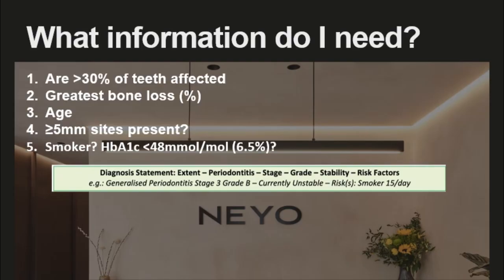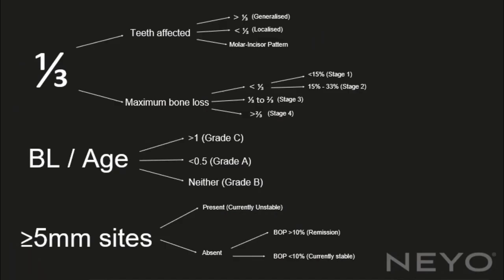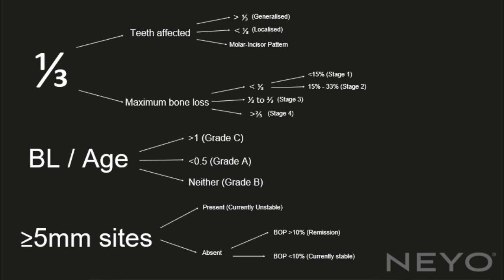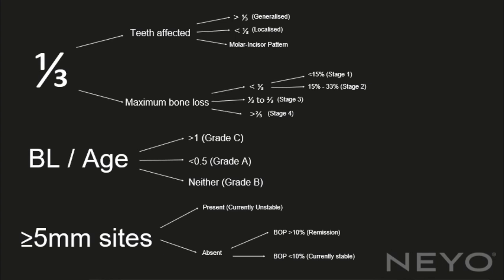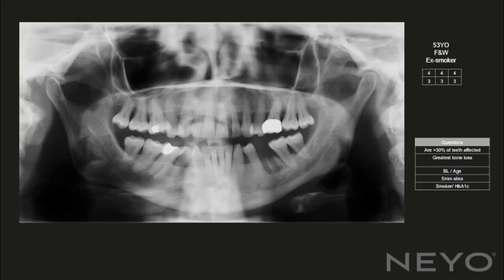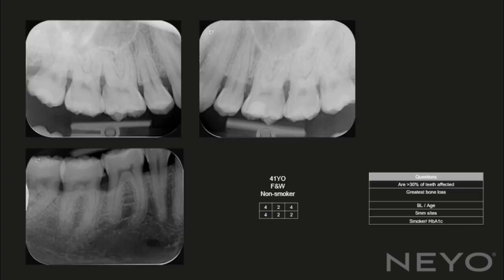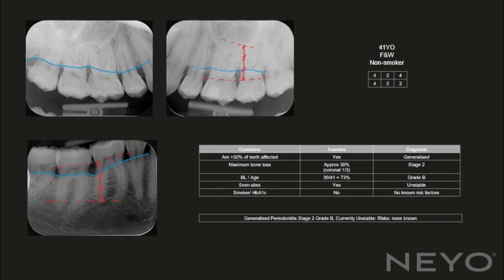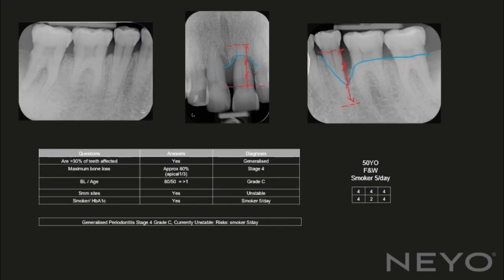Diagnosing Perio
A guide from Dr Shu Ker on how to diagnose periodontal disease